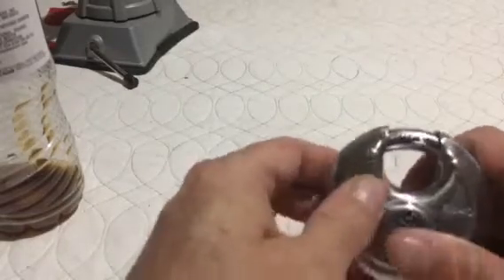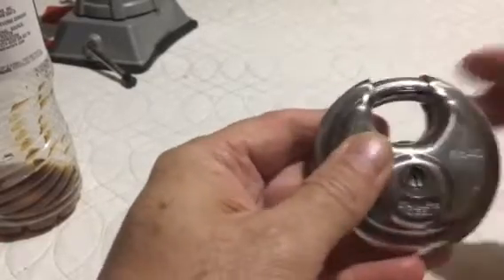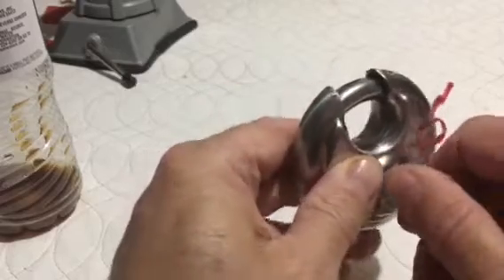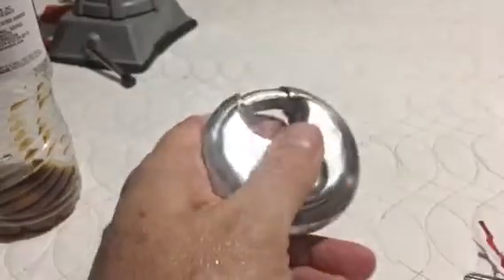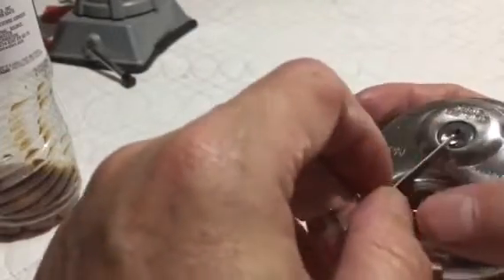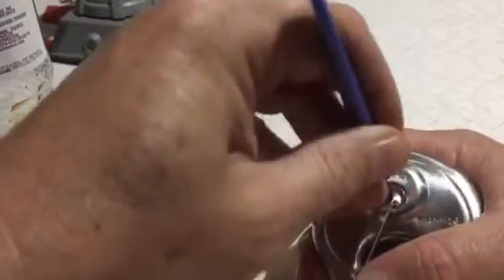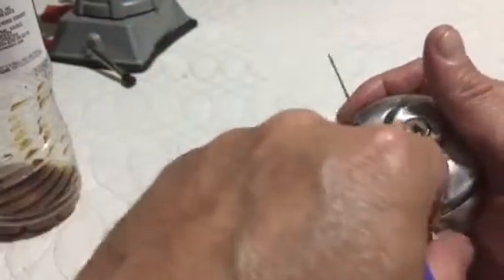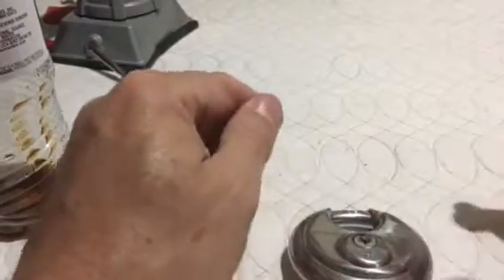Master lock #40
Bypass